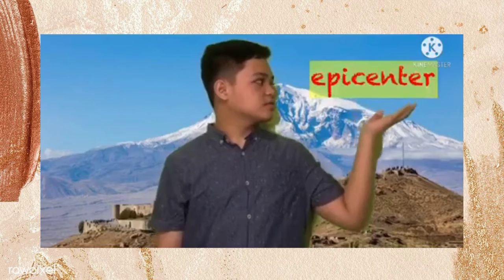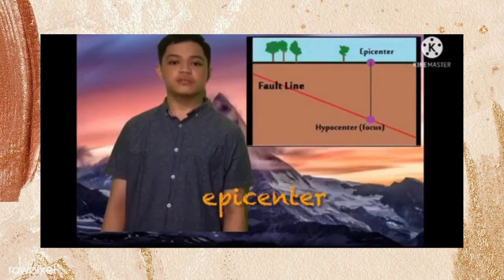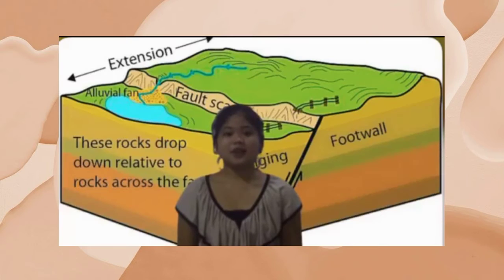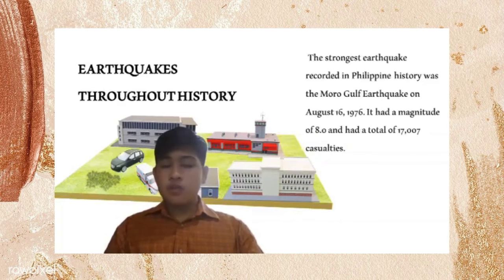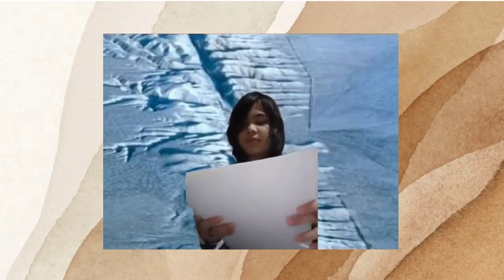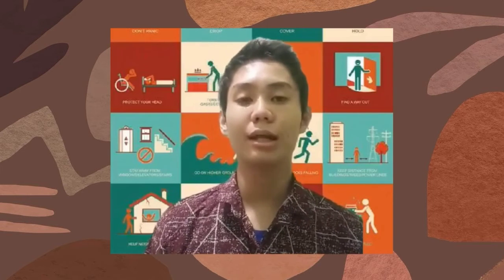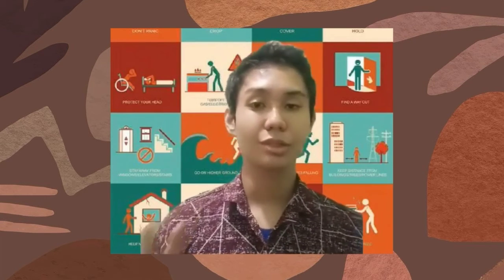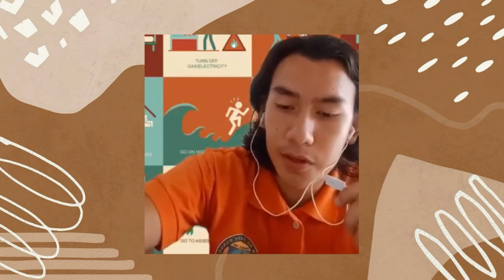"Earthquake" Group 1 science 10